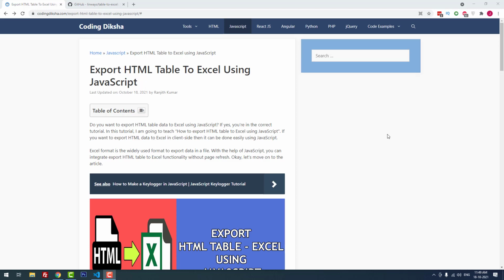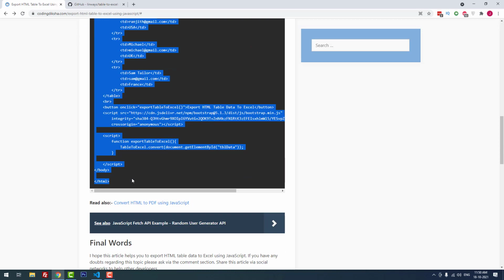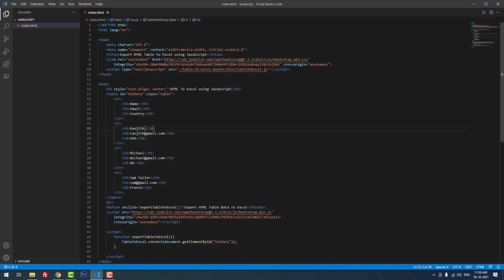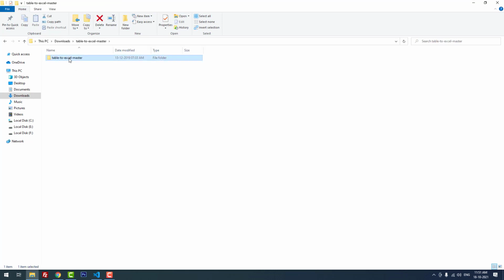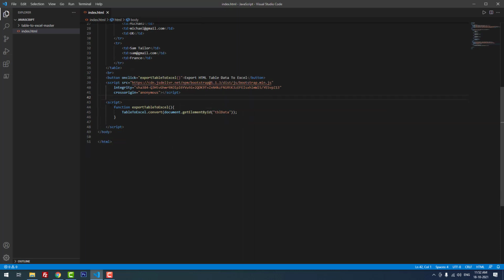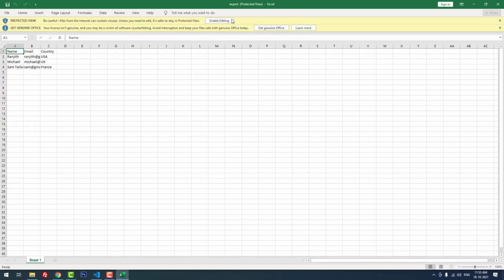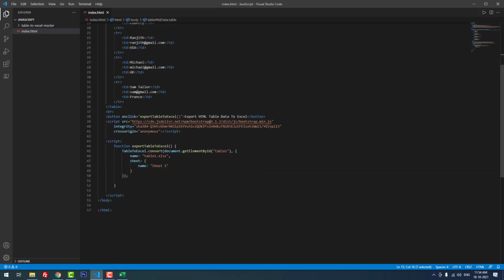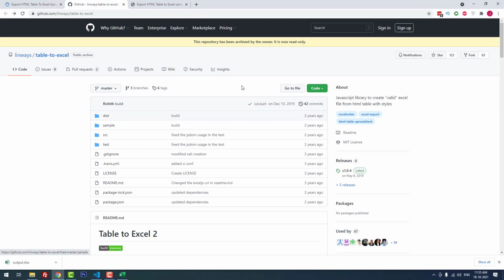Convert HTML Table to Excel using JavaScript Table2Excel Library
Do you want to export HTML table data to Excel using JavaScript? If yes, you’re in the correct tutorial. In this tutorial, I am going to teach “How to export HTML table to Excel using JavaScript”. If you want to export HTML data to Excel in client-side then it can be done easily using JavaScript.